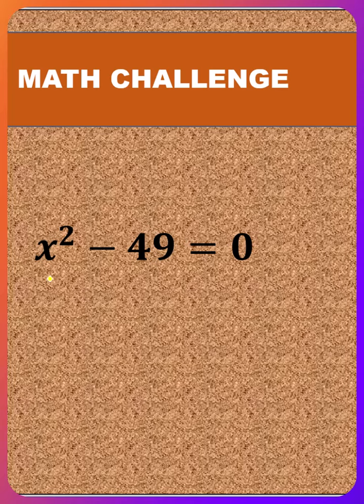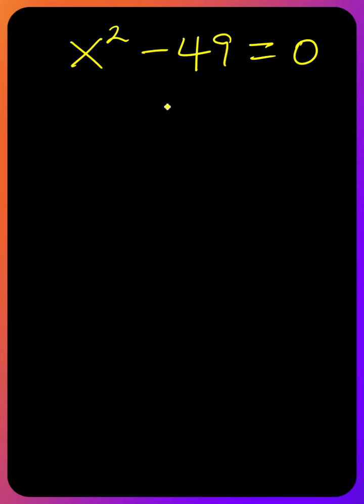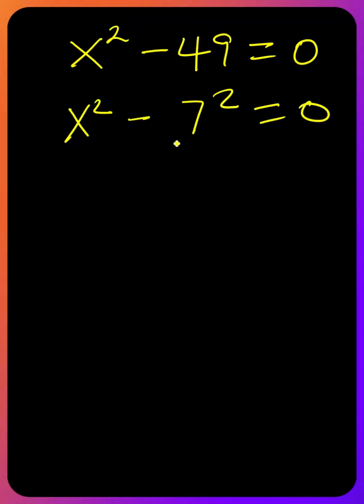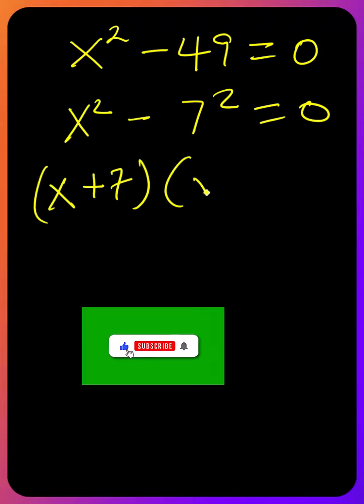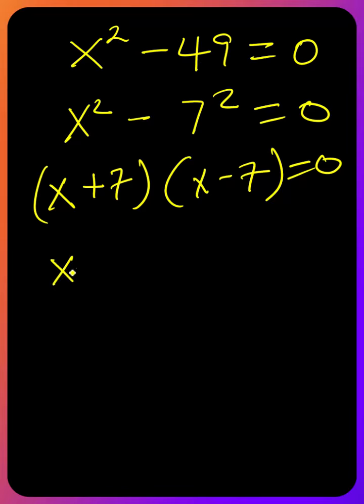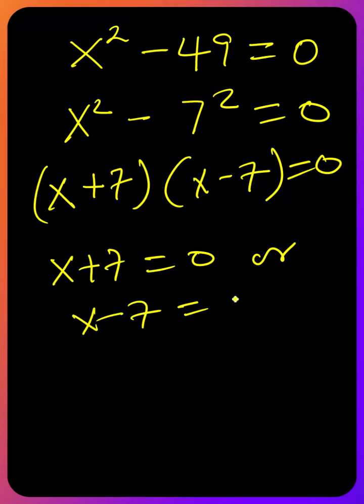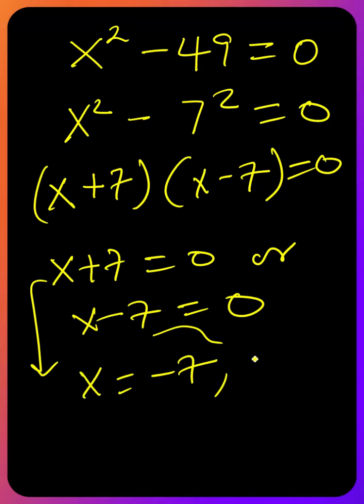Germany| A Very Nice Math Olympiad Question| Find x